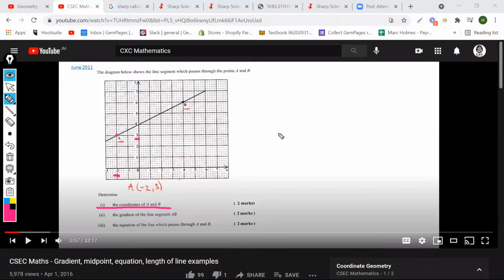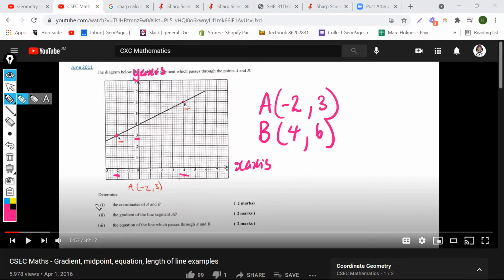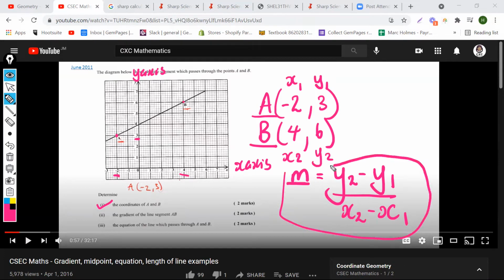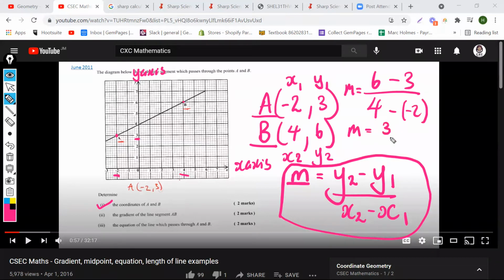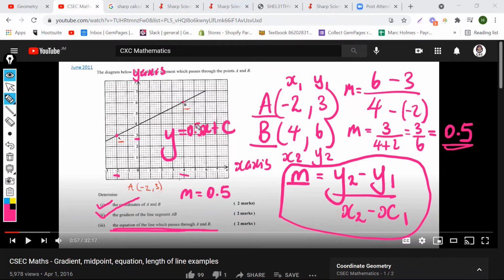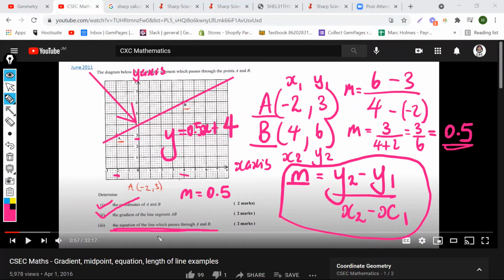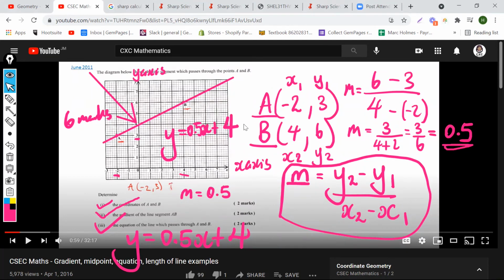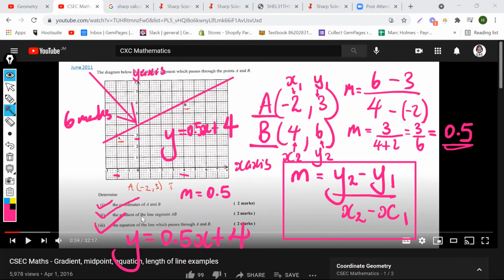Finding the Equation of the line using two points